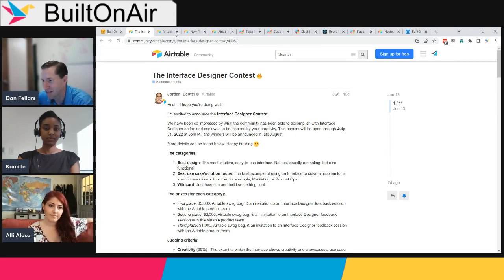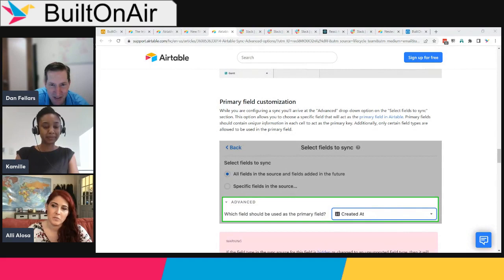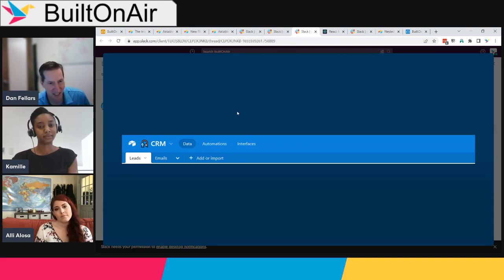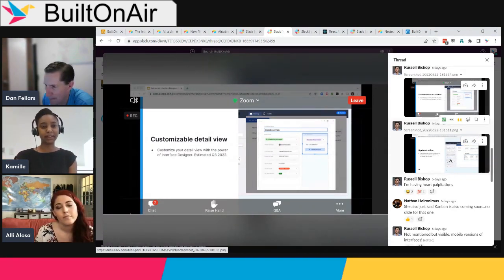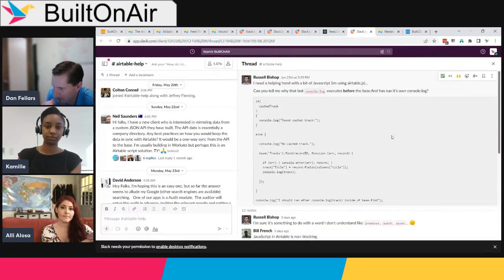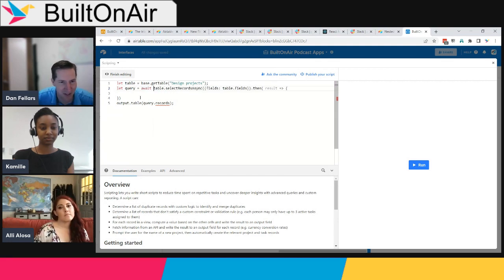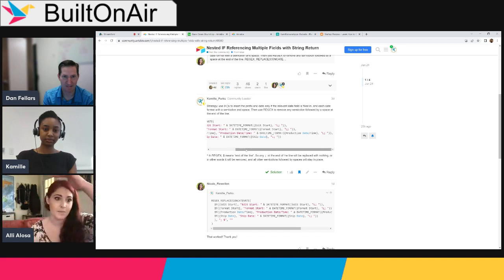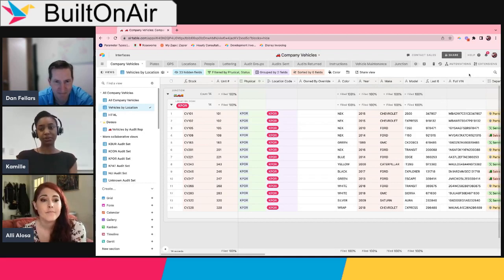[S11-E09] Full Podcast for 06-28-2022 - Async vs Await, IF vs REGEX, and Advanced Linked Record Filt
6/28/2022 - BuiltOnAir Live Podcast Full Show - S11-E09

00:03:00 - Round The Bases - Roundup of what&x27;s happening in the Airtable communities - Airtable, BuiltOnAir, Reddit, Facebook, YouTube, and Twitter.
00:34:24 - Scripting Time - Scripting Time: Understanding Async/Await
00:43:49 - Audience Questions - Airtable Question - Nested IF Referencing Multiple Fields with String Return
00:52:29 - Field Focus - Learn about the Advanced Linked Record Filters - Airtable recently launched ability to select specific items within Linked Records as part of the filters